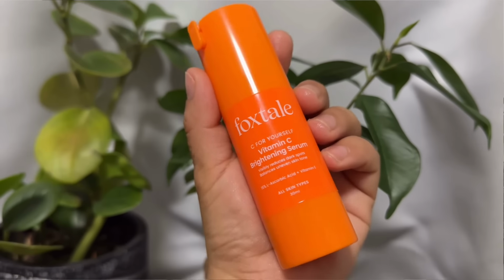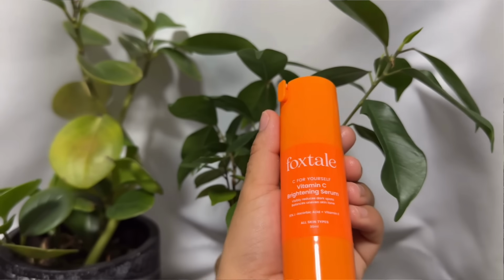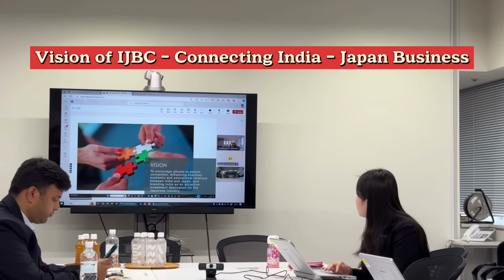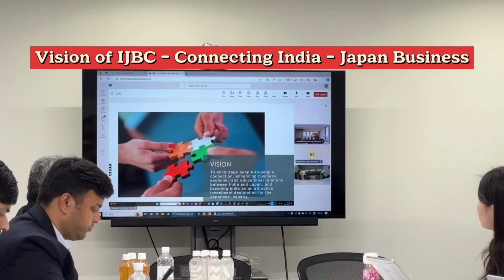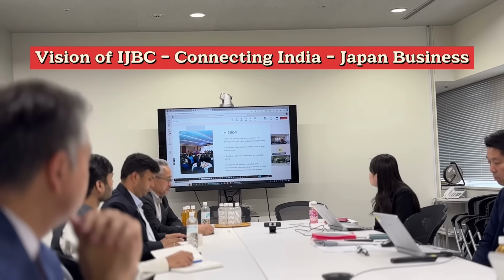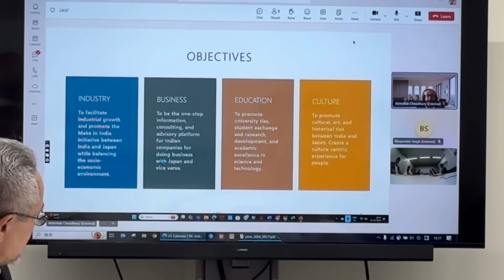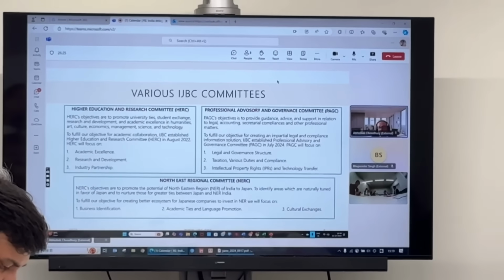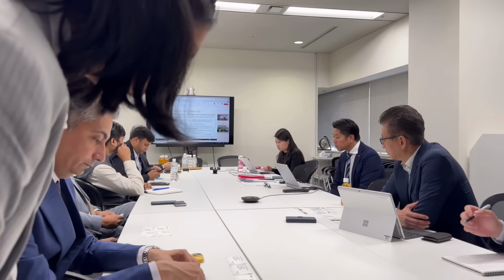MY FIRST OFFICIAL MEETING WITH IJBC IN JAPAN 🇯🇵 | MY SKINCARE ROUTINE WITH FOXTALE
Buy 1, Get 1 Offer on Foxtale products

Use my Code TABAB1G1

Do you want to talk to me to learn more about Japan ?
I have created one on one consultation dates so that you can book the dates for yourself and we can videochat. I will try to be as helpful as possible.
Book consultation through this link whatever suits your interest -

Thank you 🙏🏻 Looking forward to connect with many of you 😇😍